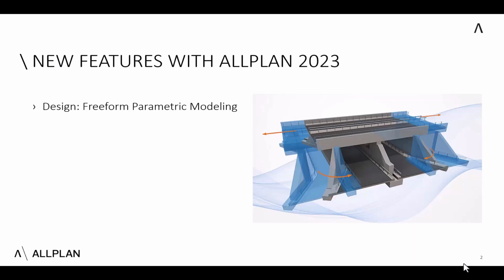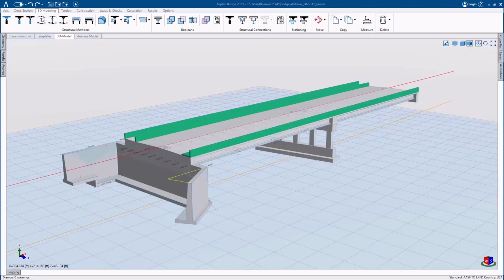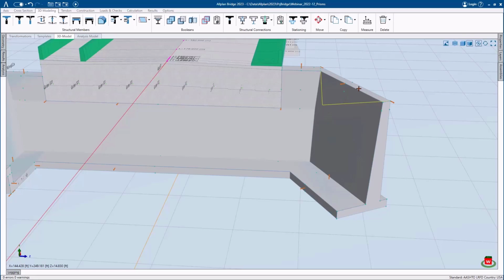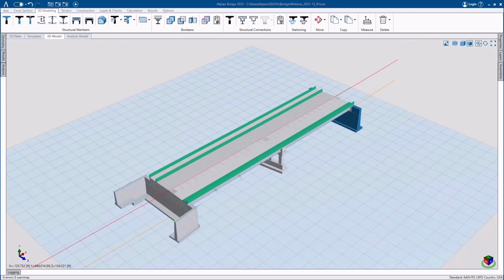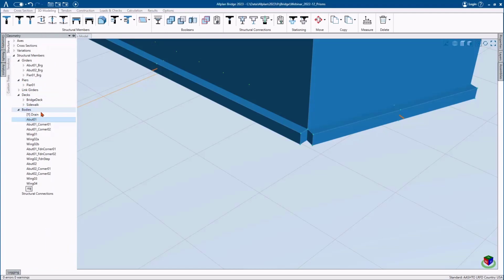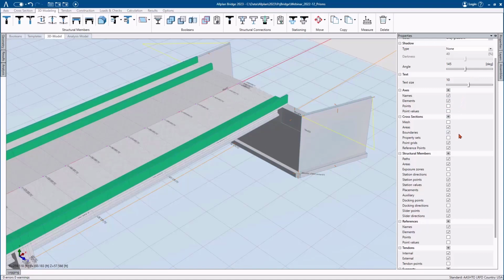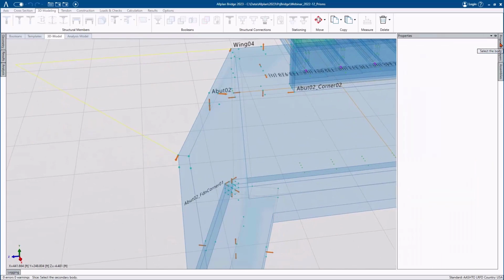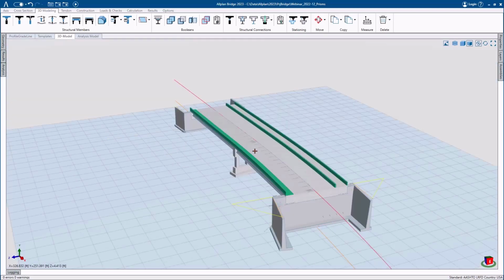Webinar l Blending Parametric and Freeform Modeling for Precise and Flexible Bridge Design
The latest release of ALLPLAN Bridge is bringing two modeling methods together to give you the best in flexibility and precision. In this webinar, we’ll demonstrate how to utilize a blend of parametric and freeform modeling to build up more complex shapes without sacrificing the efficiency of parametric processes. With additional Boolean operations and geometric transformations, you’ll be able to accurately model even complex interfaces using freeform modeling techniques while maintaining ALLPLAN Bridge’s parametricity.

You'll learn:
- Learn how the new Prism Structural Member combines freeform and parametric modeling
- Build complex shapes with fundamental parts using Boolean operations
- Easily respond to design changes